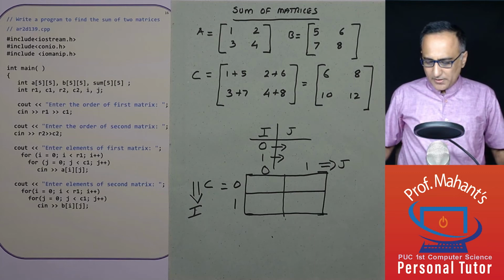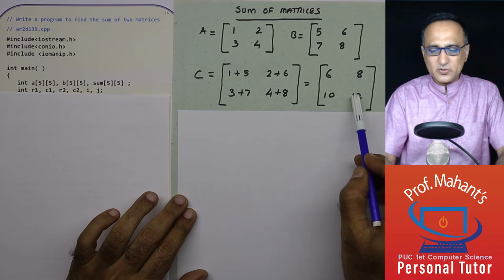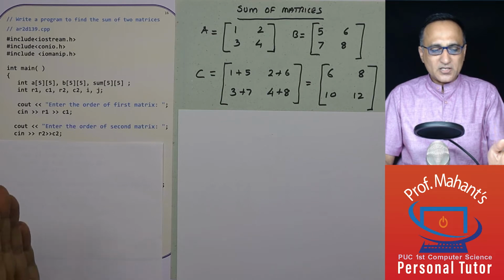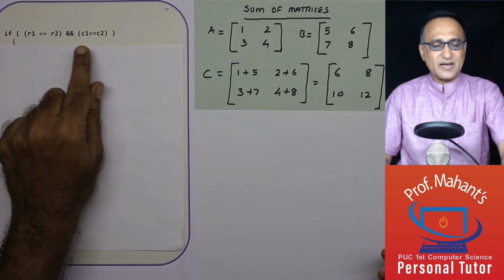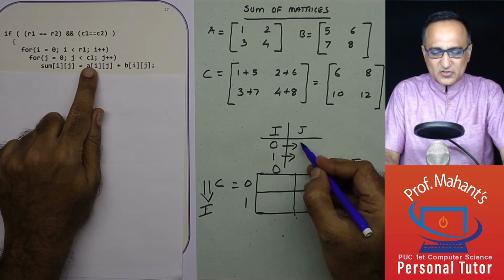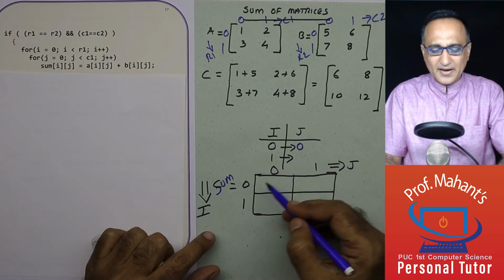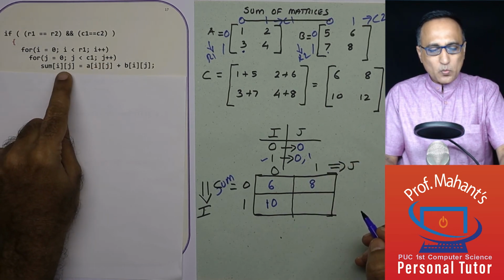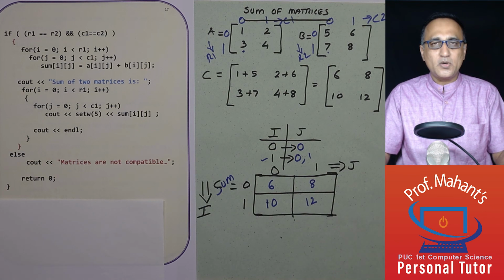855 Program Sum of Two Compatible Matrices